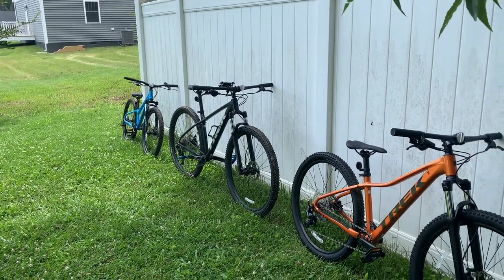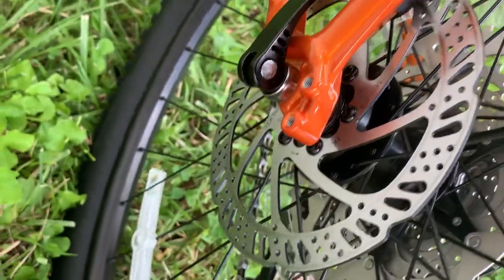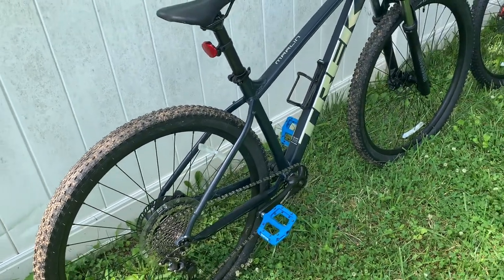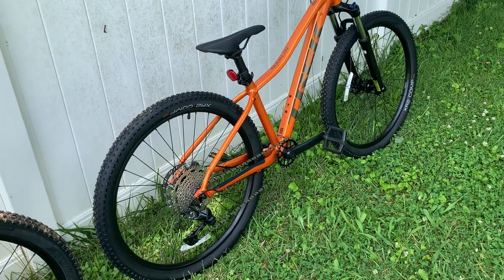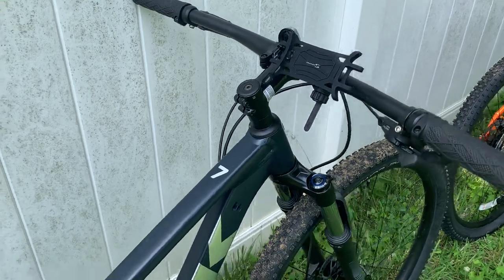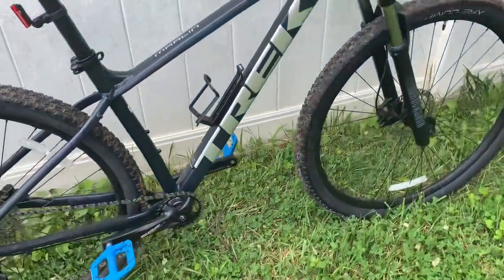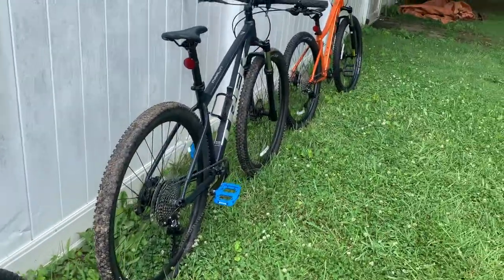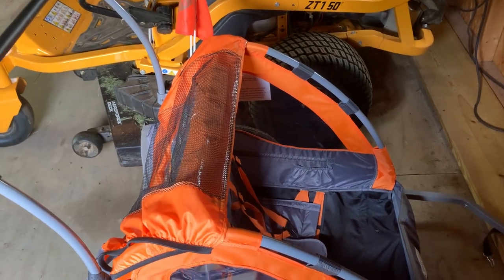Review Trek Marlin 6 vs 7. Also Norco Storm 24 in Youth Bike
Review 2022 Trek Marlin 6 and 7 comparison.  Which bike is a better value?  I speak on how the Marlin 7 is supposed to have the Shimano MT200 according to specs on Trek website but it has the Tektro M275.  I also talk about the Rockshox Forks and the Suntour Shocks.   I also review the 24 inch Norco Storm fourth bike.